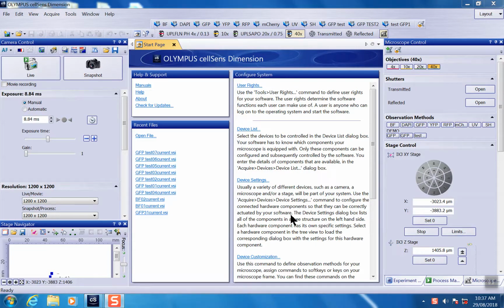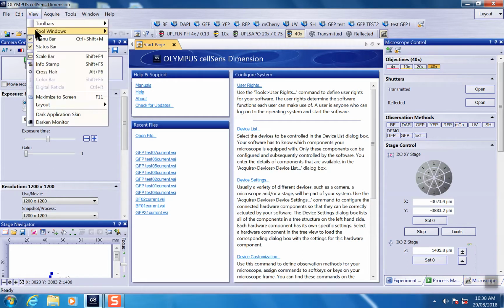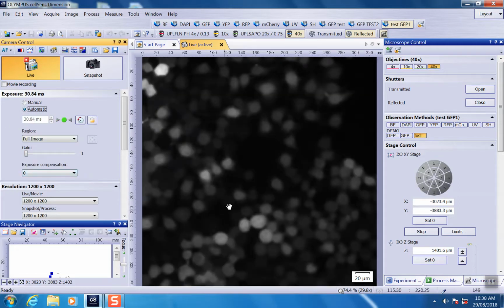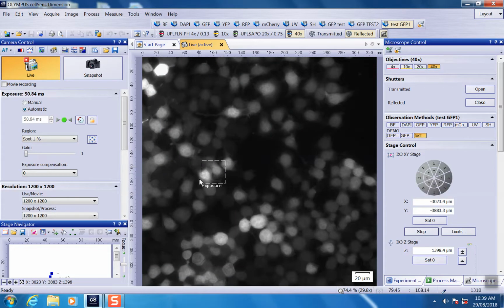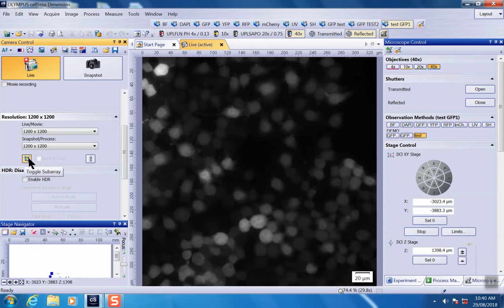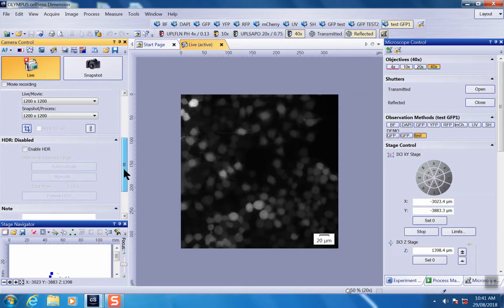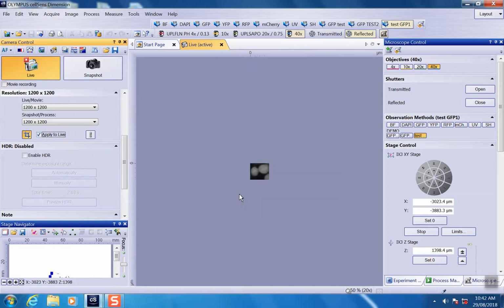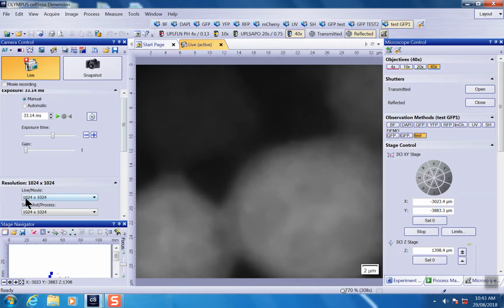Cellsens DI V2.1 Setup 95B Camera on IX83 Part1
Set up Prime 95B camera on Cellsens dimension